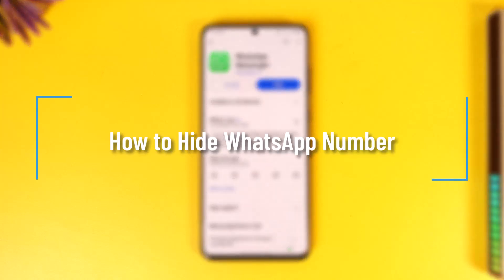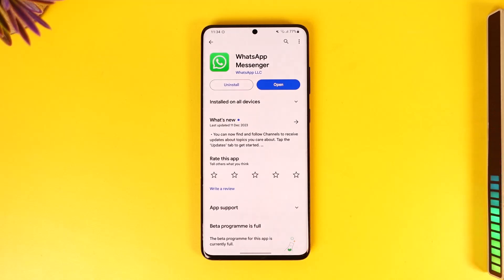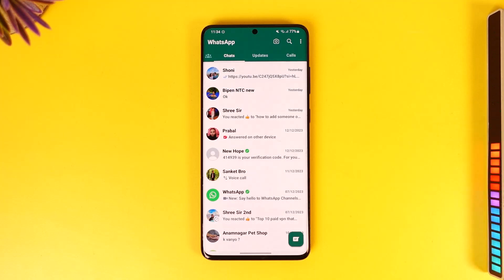How to Hide WhatsApp Number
In this tutorial video, I will quickly guide you on how you can hide your WhatsApp number. So, make sure to watch this video till the end. We try to be responsive to as many questions as possible.

► Chapters:
0:00 Introduction
0:11 Hide WhatsApp Number
1:18 Conclusion